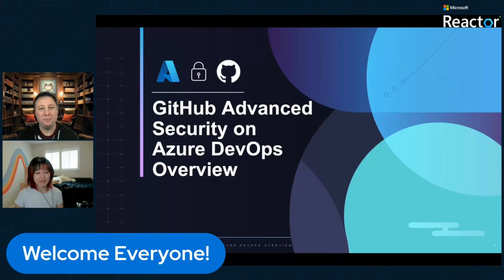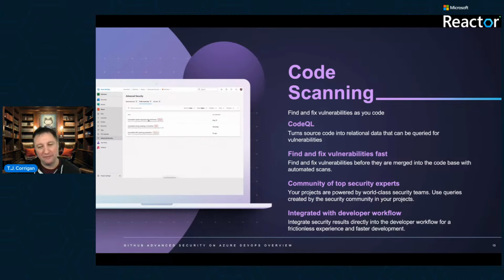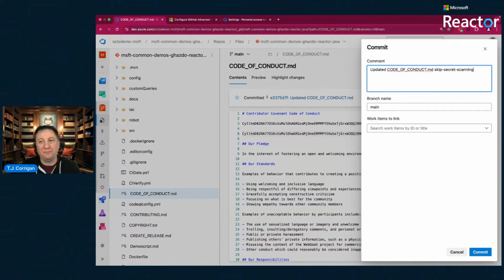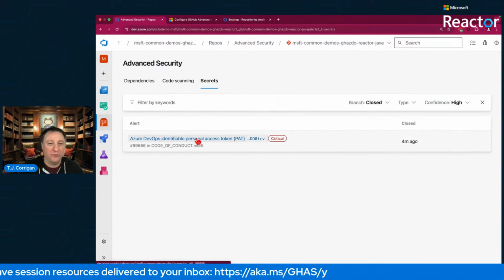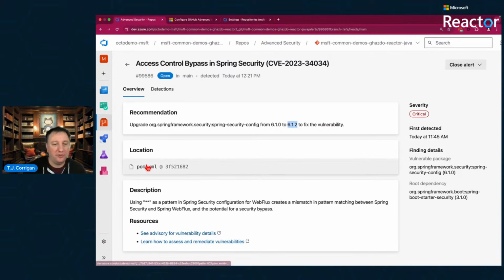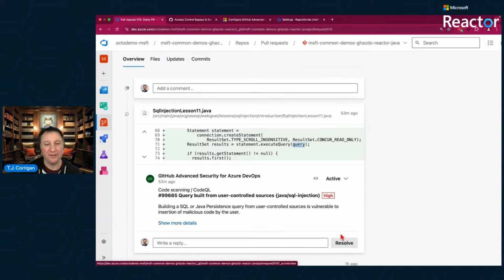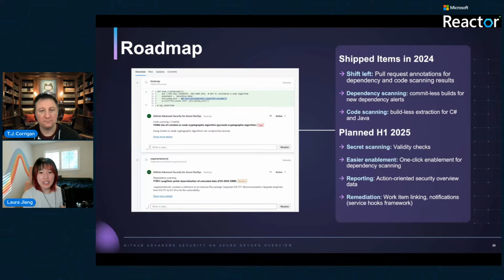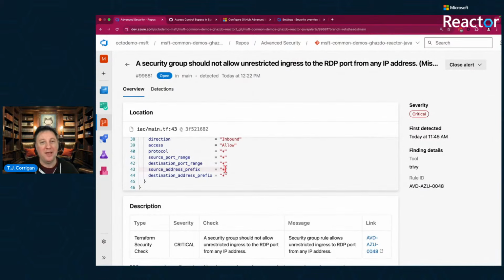Level Up Application Security on Azure DevOps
Discover how GitHub Advanced Security on Azure DevOps (GHAzDO) is transforming application security for development teams. In this exclusive webinar, we'll explore how GHAzDO brings GitHub’s powerful security capabilities directly to your Azure DevOps workflows, empowering teams to identify and fix vulnerabilities faster than ever before.
Join us for an engaging session where we'll dive into:
GHAzDO's unique value proposition.
Live Demo: See GHAzDO in action and explore its seamless integration with Azure DevOps.
Future Innovations: Get an exclusive sneak peek into the roadmap with insights from our product team.
Interactive Q&A: Your chance to ask questions and engage directly with our experts.

[eventID:24803]